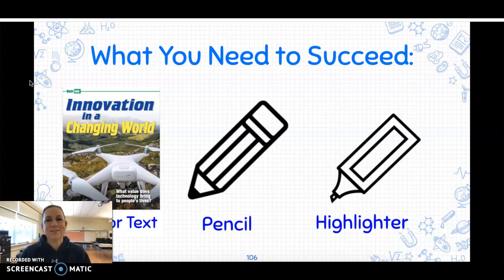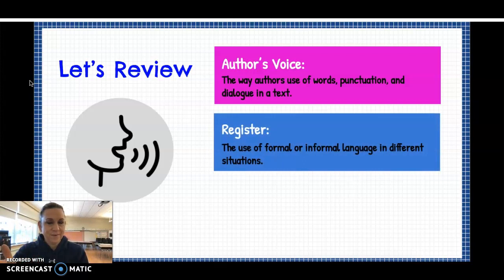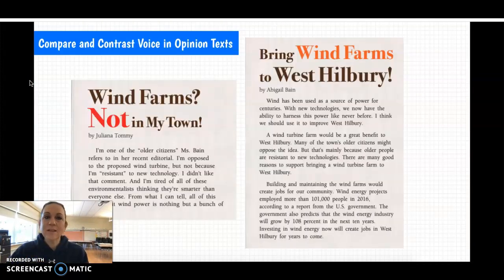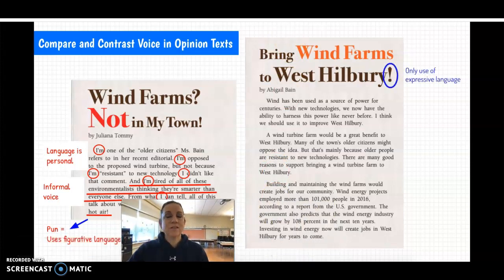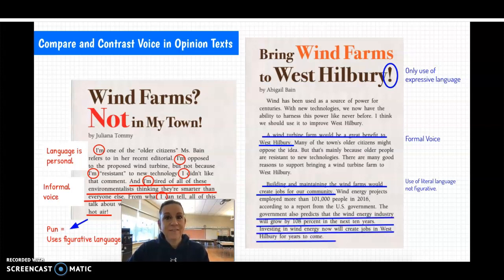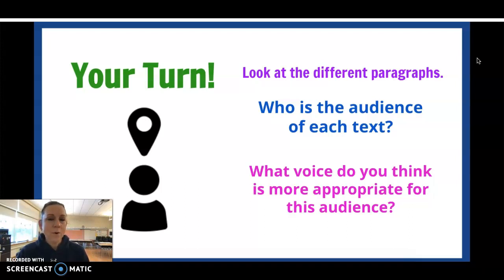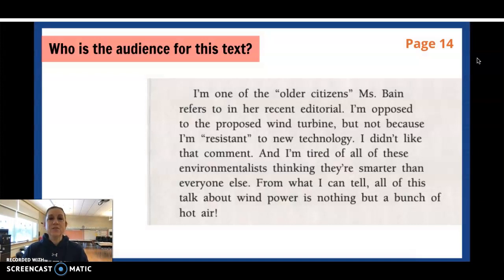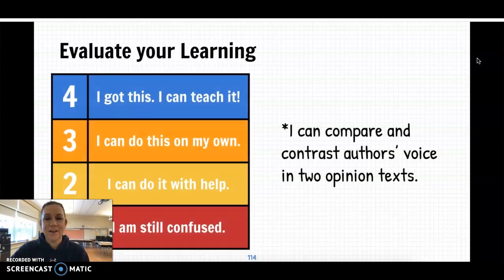Unit 5 Lesson 10 - Compare/Contrast Authors' Voice